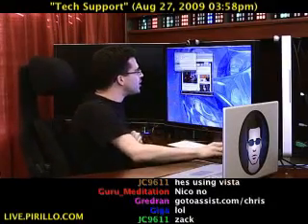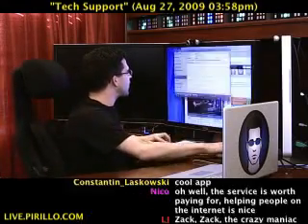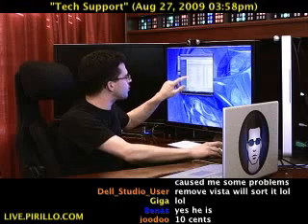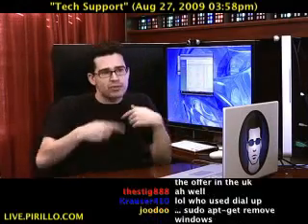Windows Defender Problem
- Back when I hosted Call for Help, I spent a lot of time helping people with Windows issues. I love how much easier it is now that there is excellent software like GoToAssist, which allows me to connect remotely to someone else's desktop. Today, I was able to help someone work through a Windows Defender problem!